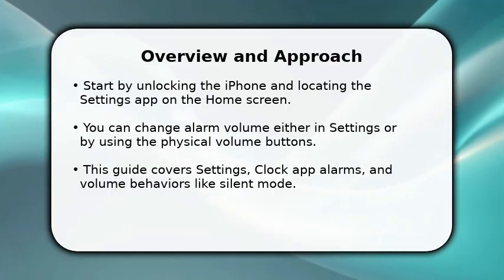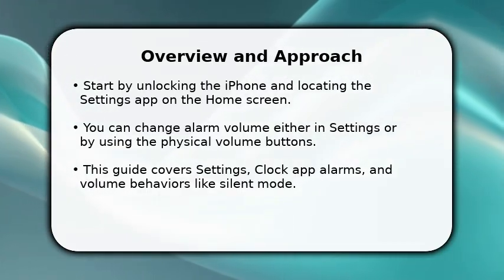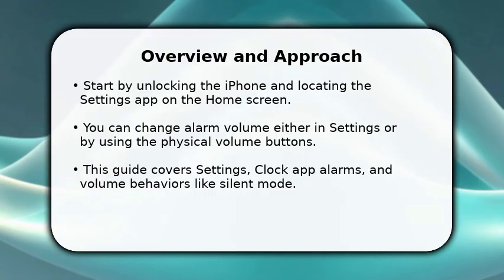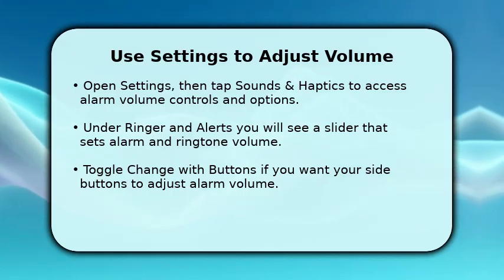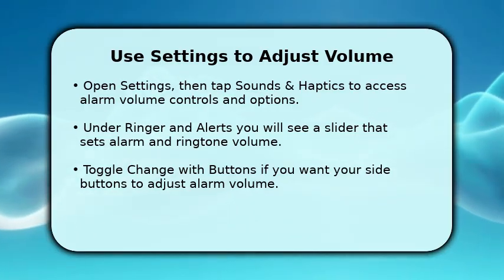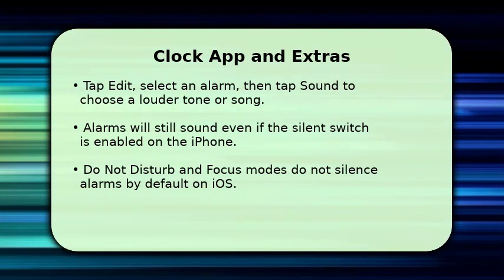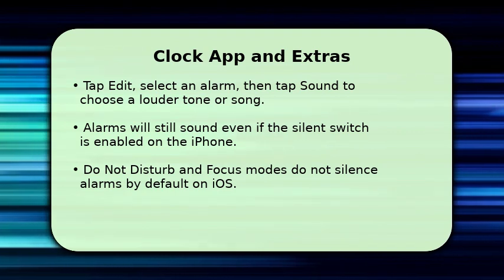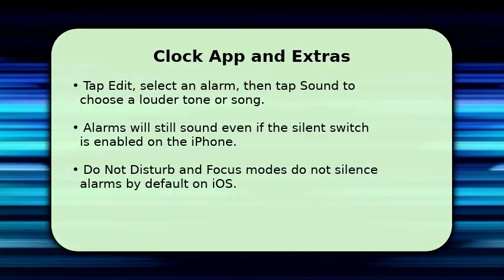How to Change Volume of Alarm on Iphone - Step by Step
How to Change Volume of Alarm on Iphone - Step by Step | 🔒 Surfshark VPN Deal — Stay private and secure. $1.99/mo + 3 Months Free ▸

Learn the simple steps to adjust your iPhone alarm volume. This video guides you through accessing settings and customizing sound levels for a more personalized wake-up experience.